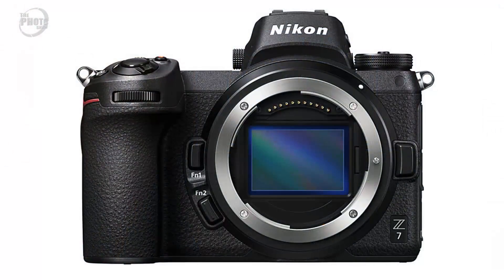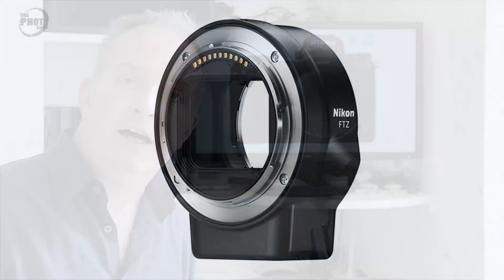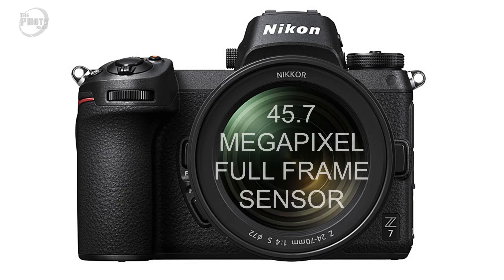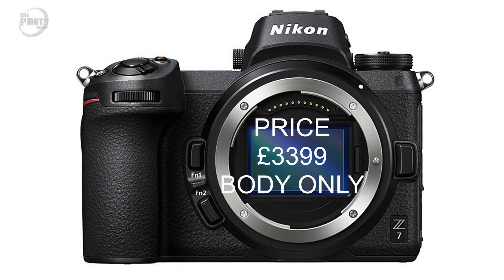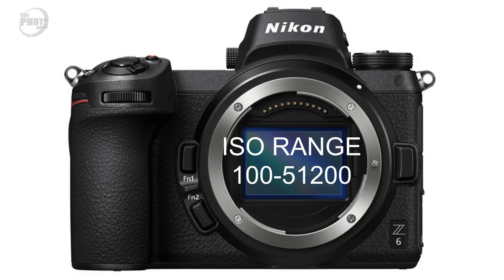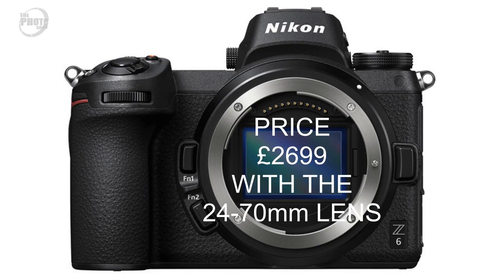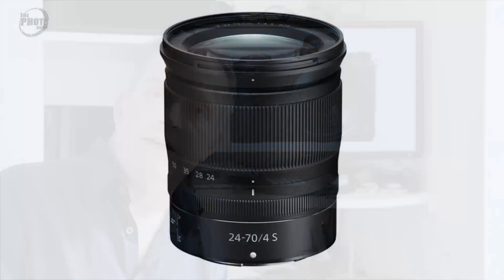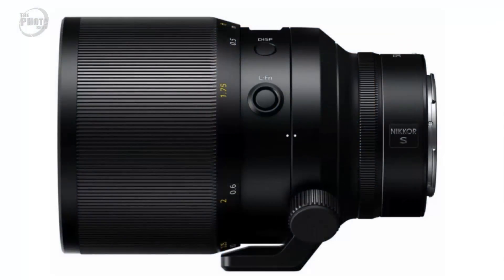Nikon Z6 & Z7 Specifications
Nikon Z6 & Z7 Mirrorless Cameras: Nikon have announced two new, full frame, mirrorless cameras, the Z6 and the Z7. In this episode we look at the specifications for both new cameras.